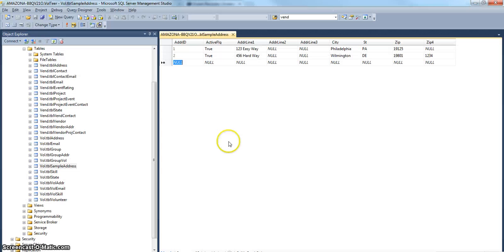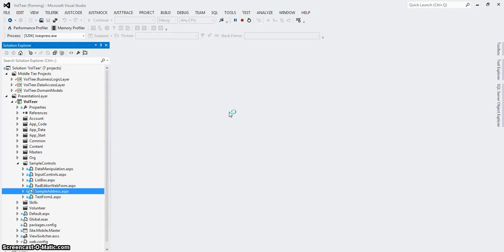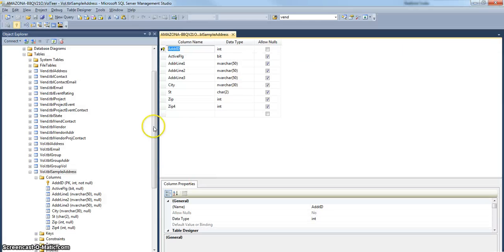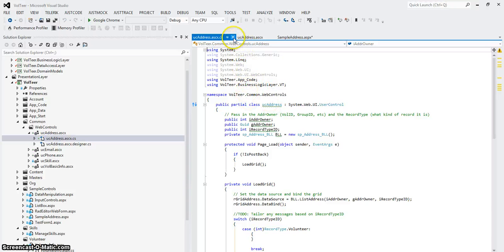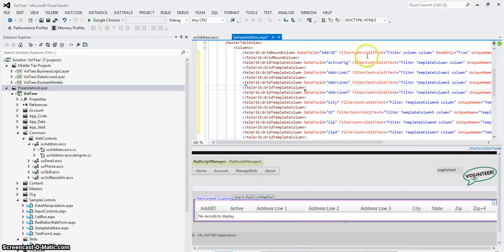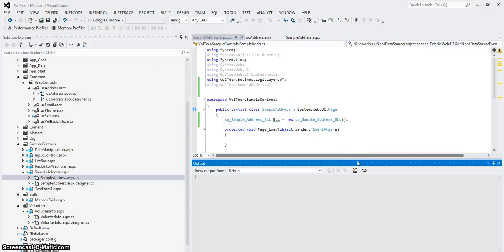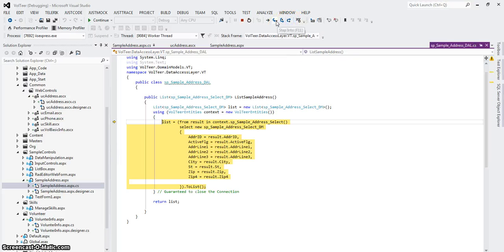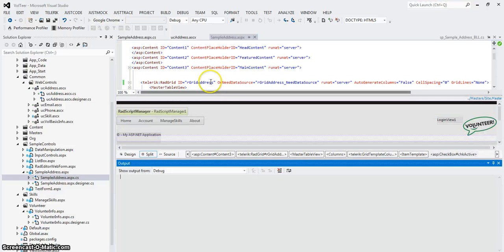RadGrid with DropDown Part 3 New Form, new Grid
Data layer built up, now time to build presentation layer (new grid, new form)